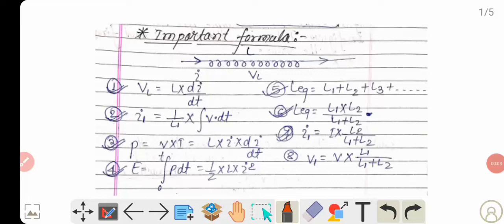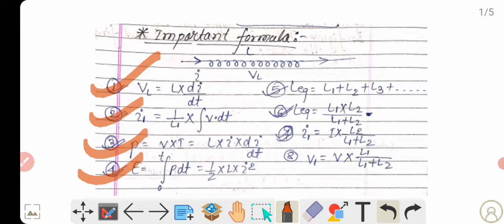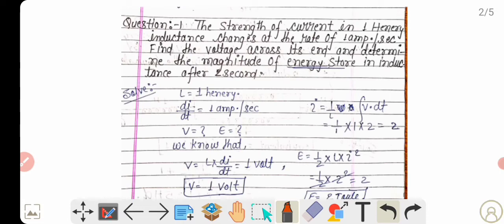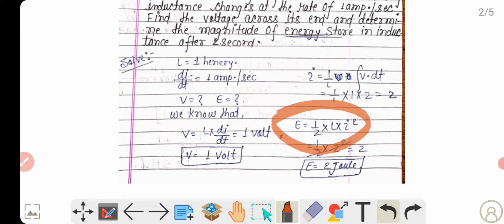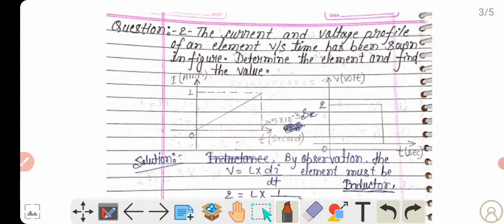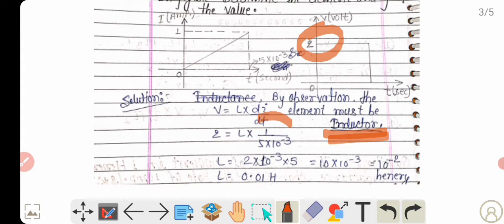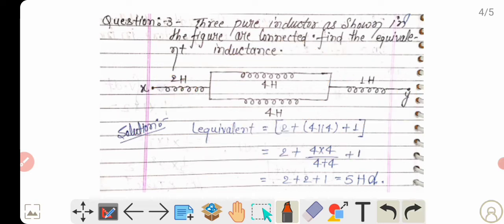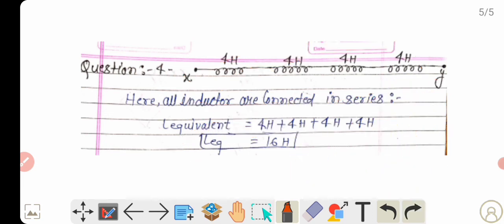Electric Circuit || Circuits and Network || Electrical Engineering || 3rd Sem